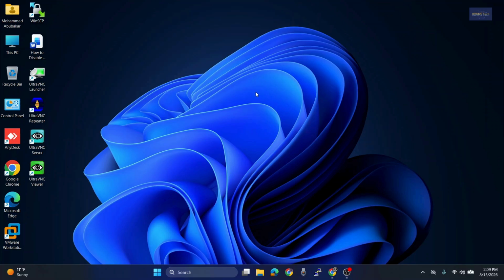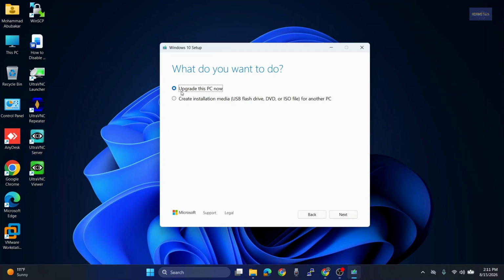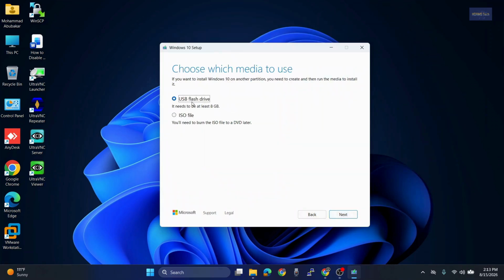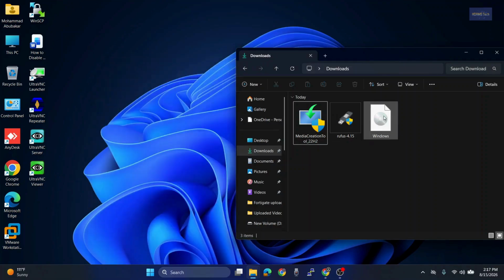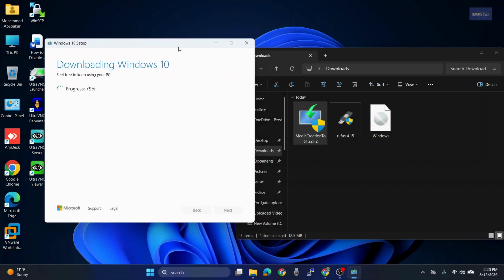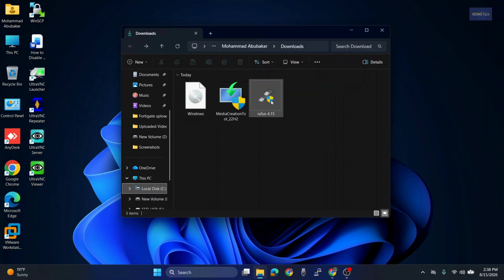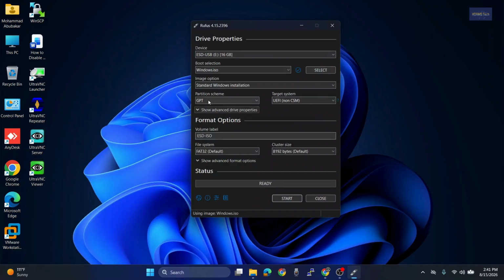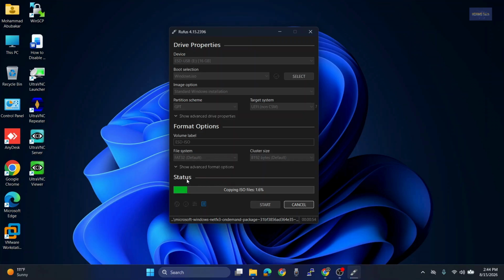Windows 10 2022 Edition 22H2 ISO Download & Create Bootable USB Different Methods Explained 2026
Hello Everyone
This is Mohammad Abubakar

Windows 10 2022 Edition 22H2 ISO Download & Create Bootable USB Different Methods Explained 2026  ⁨@HDAMSTech⁩